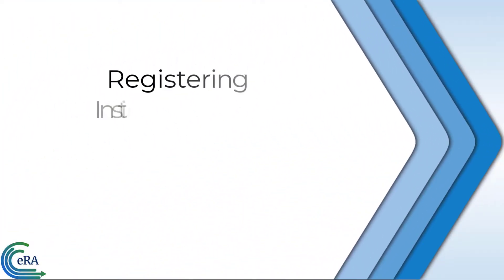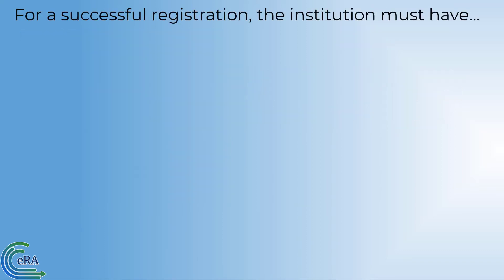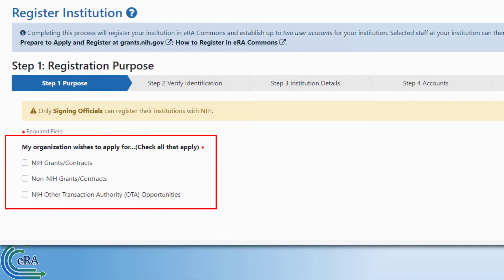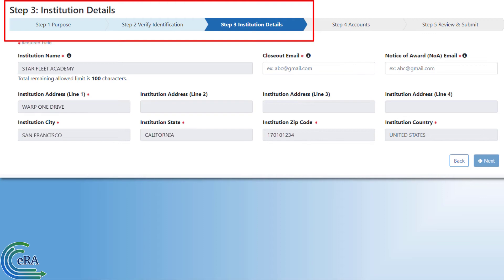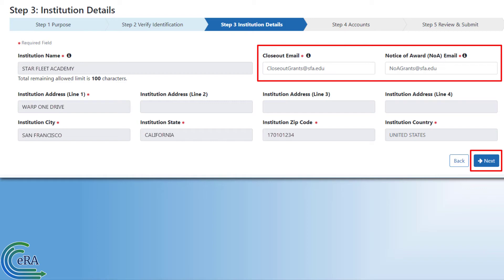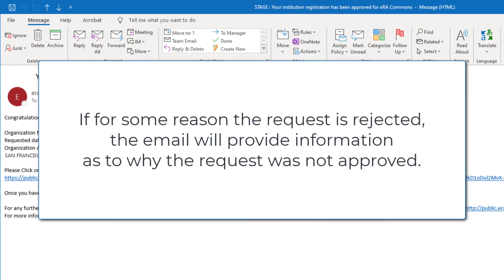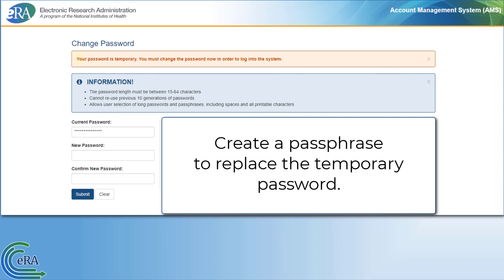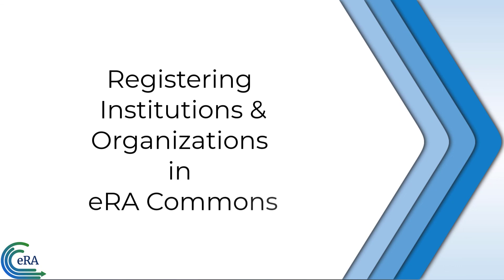Registering Institutions & Organizations in eRA Commons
This tutorial demonstrates the process that must be followed to register an institution or organization in eRA Commons.